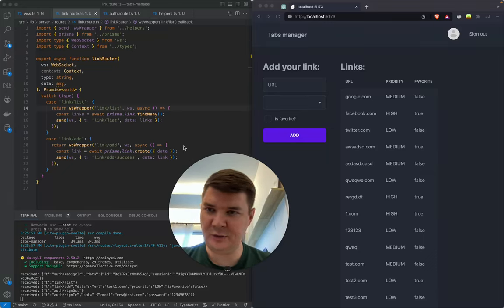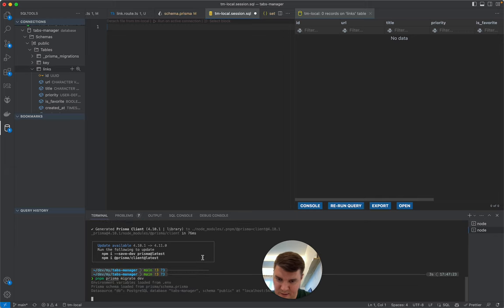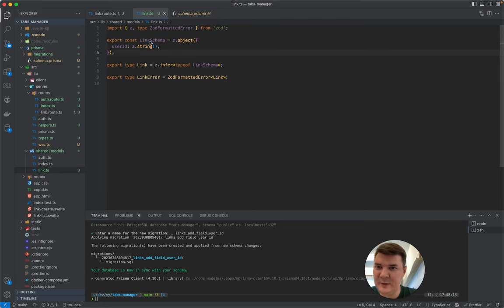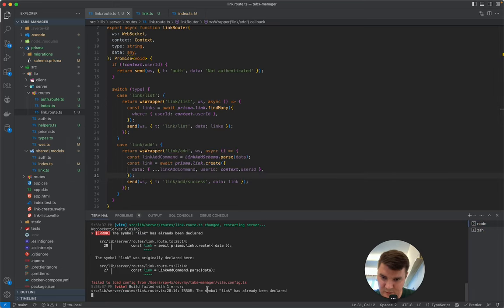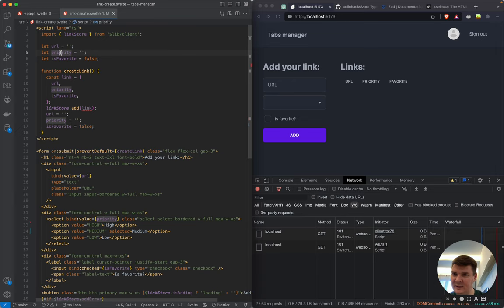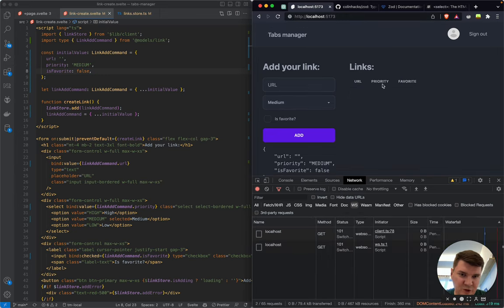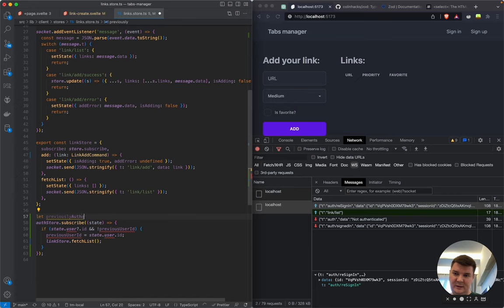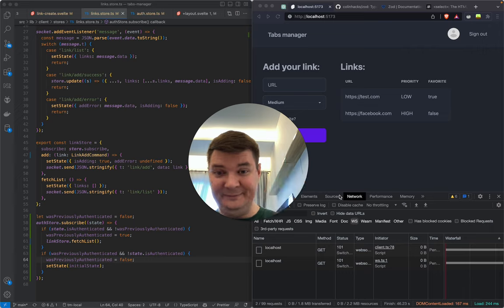Add Prisma relations | Tabs Manager #10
In this video, we'll dive into the world of relational databases and explore how to use the Prisma ORM to establish connections between different database tables. We'll walk through the steps of adding relations between our Link and User models, as well as querying data across these relations. Whether you're a seasoned backend developer or just getting started with relational databases, this video is for you.